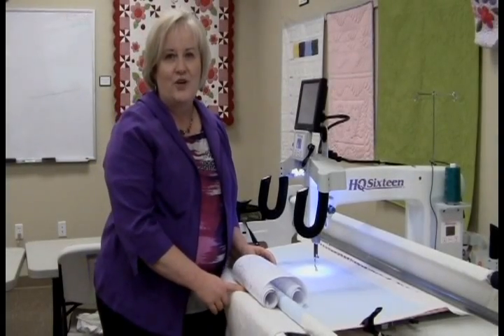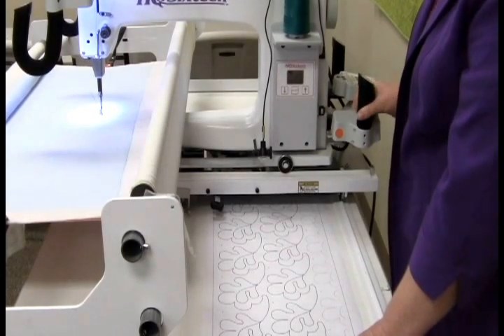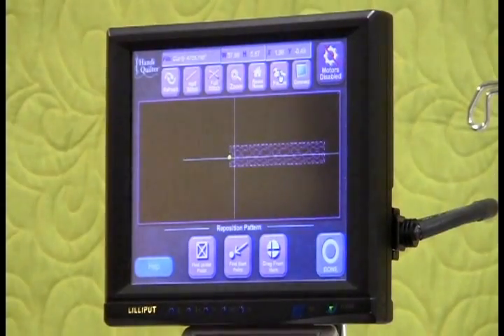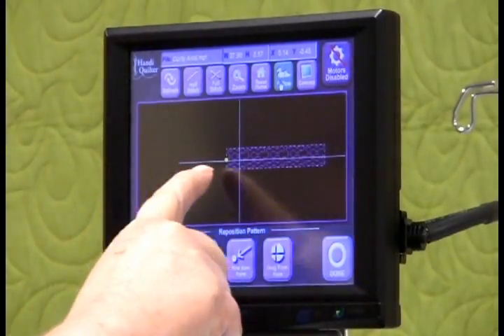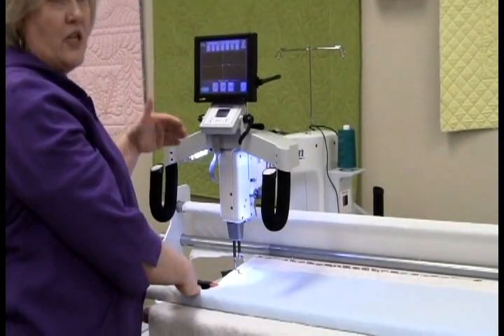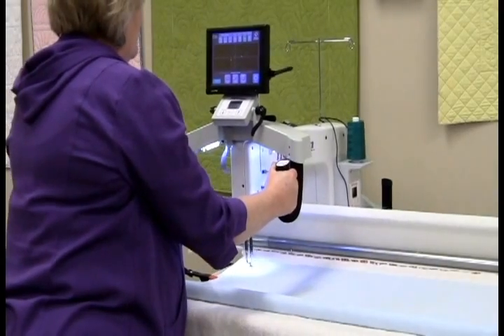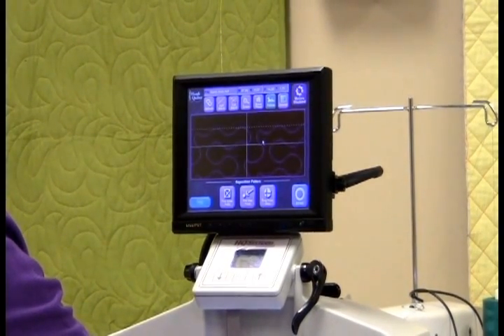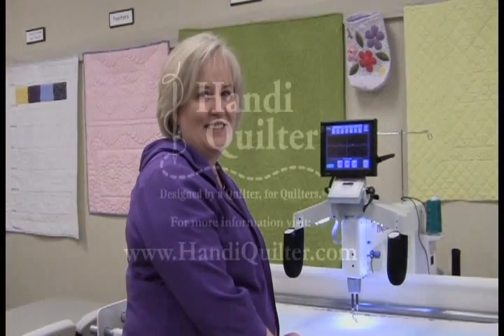HQSixteenPSpantographs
Learn how to use a digital pantograph without the paper and laser light by following the design in your HQ Pro-Stitcher screen at the front of the machine.